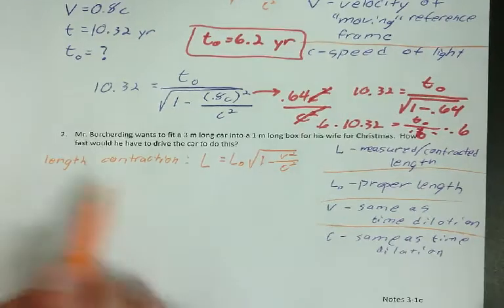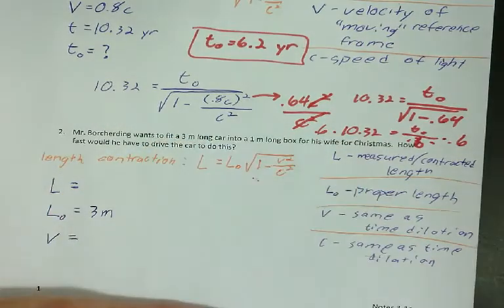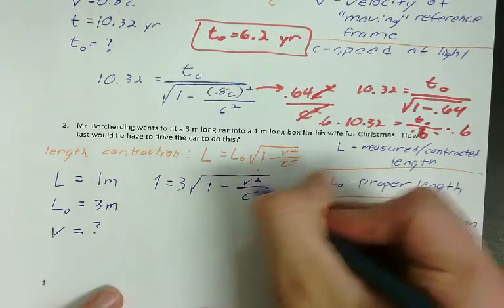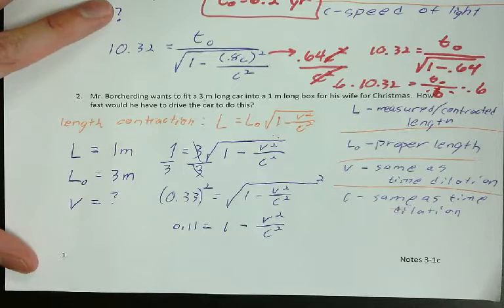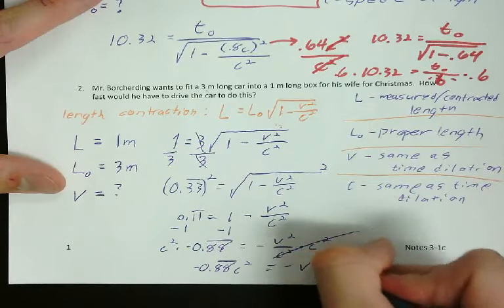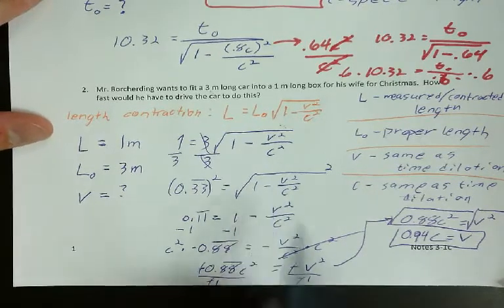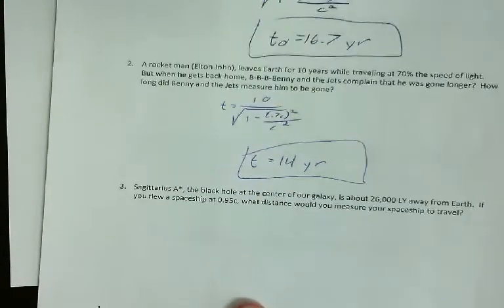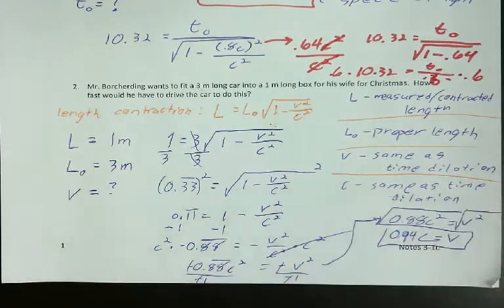Physics 2 - Relativity - Notes 1C: Length Contraction Example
Mr. B shows how to solve for length contraction